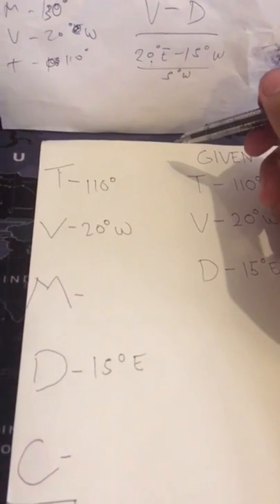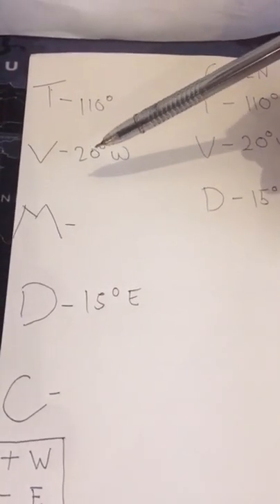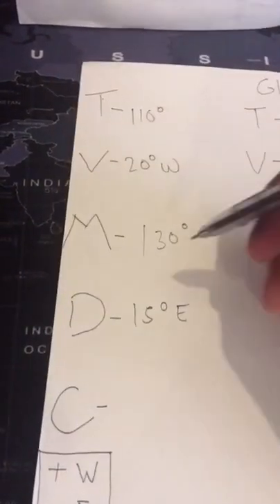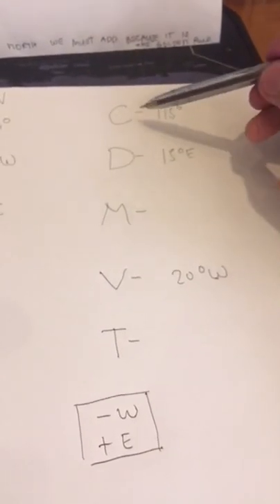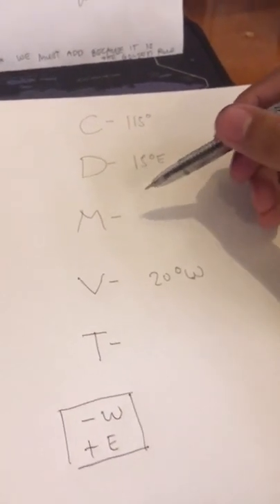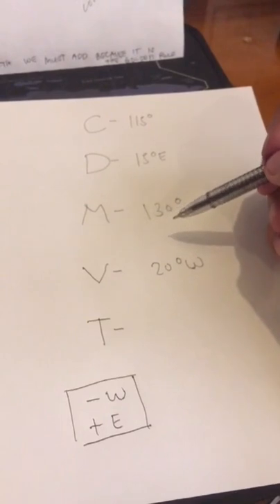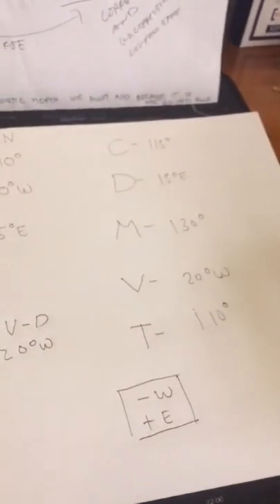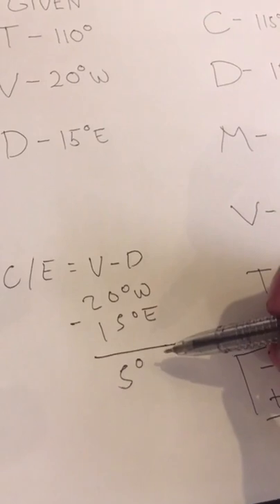Correcting and Uncorrecting Compass